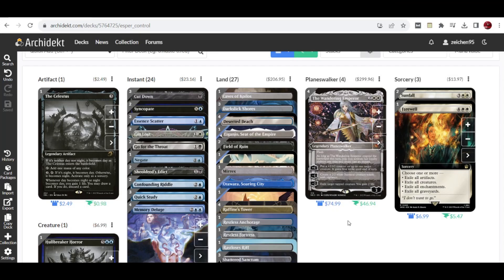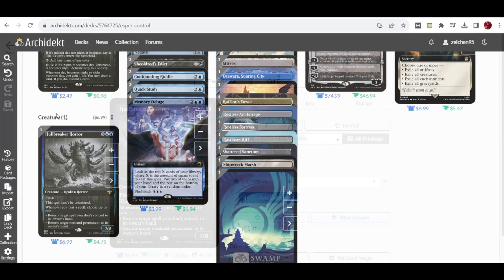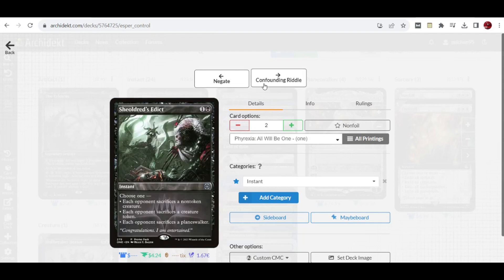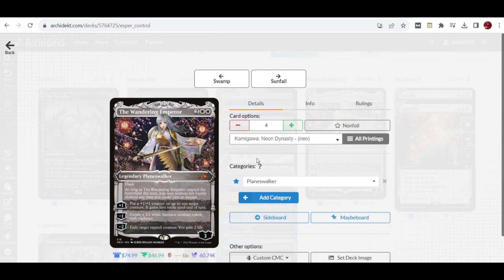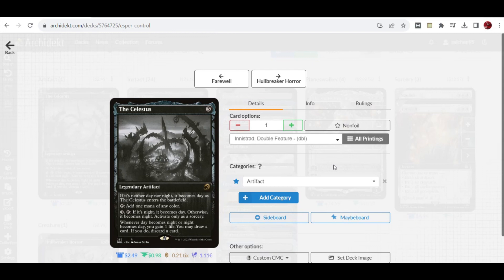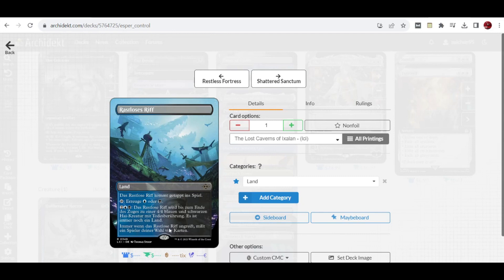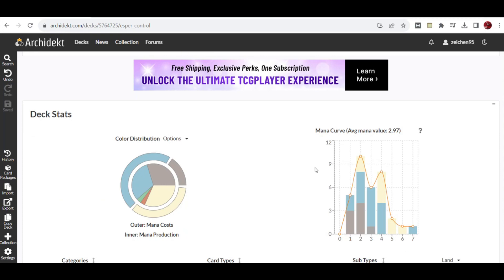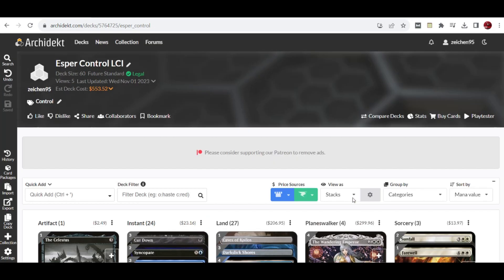Let's Check on the Esper Control Deck in MTG Lost Caverns of Ixalan Standard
Magic the Gathering Lost Caverns of Ixalan Spoiler
Lost Caverns of Ixalan Spoiler Best Cards for Standard Pioneer
Lost Caverns of Ixalan Best Blue Cards for Esper Control
Lost Caverns of Ixalan Best Value Cards Standard Control Deck